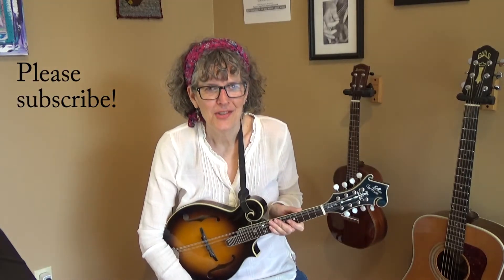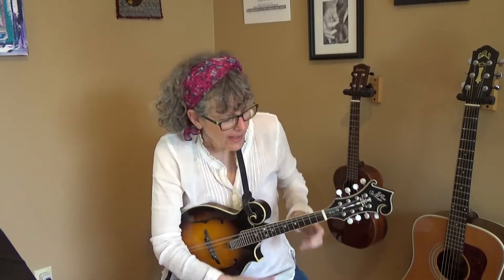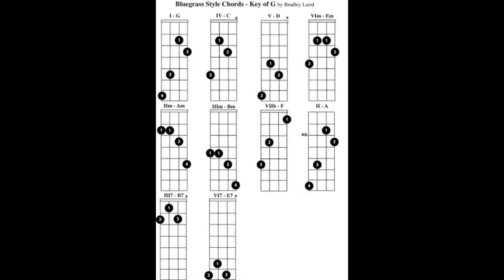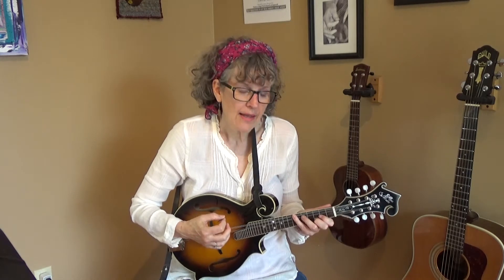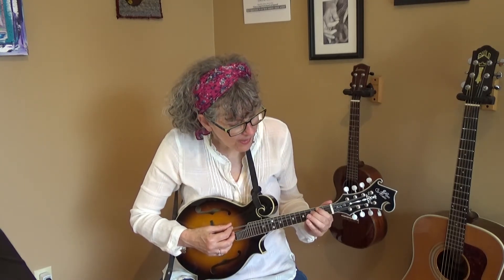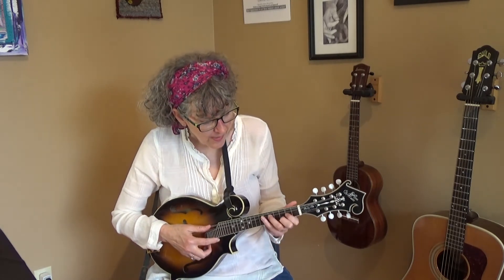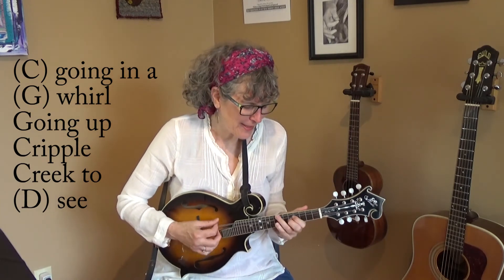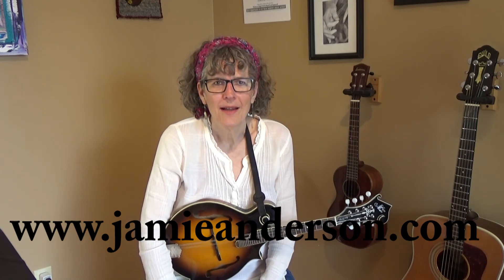Learn Cripple Creek on mandolin with chop chords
Learn this 3 chord song the bluegrass way, with chop chords.

Don Anderson, Duncan Macrae, Joanne Goodnight, Keith Cook, Keith Tiller, Ken Malamy, Ken Stengler, Larry Fenske & Wendy Warren, Mary Egan, Michael Ferrier, Olivier Vuille, Richard Bell, Sandra Brinker, Gg Gibson, David Bono